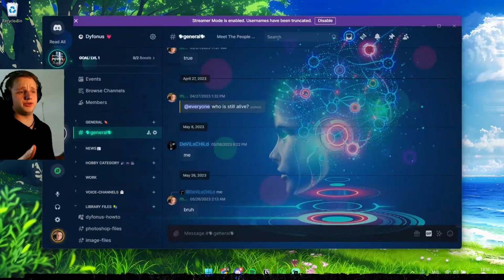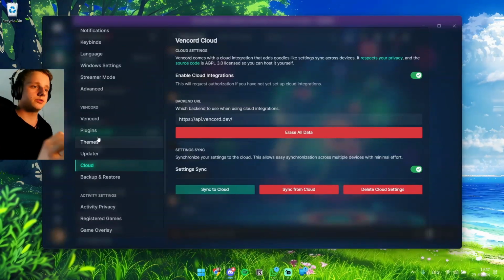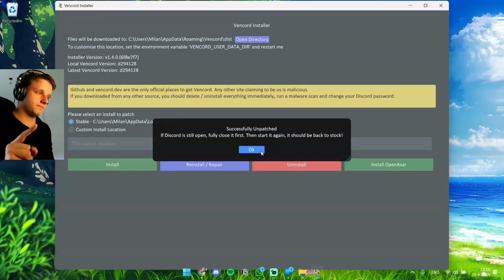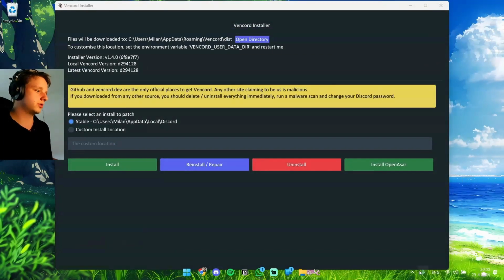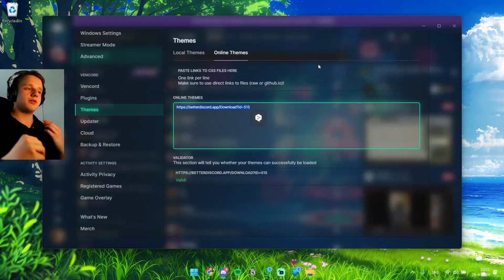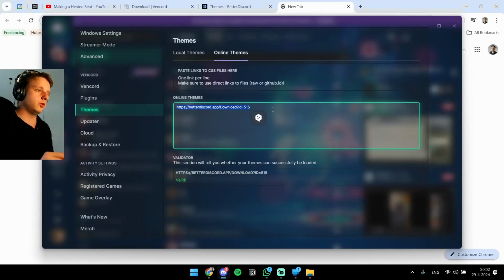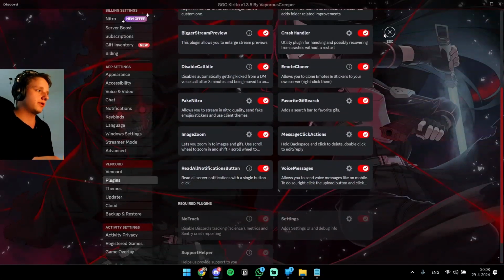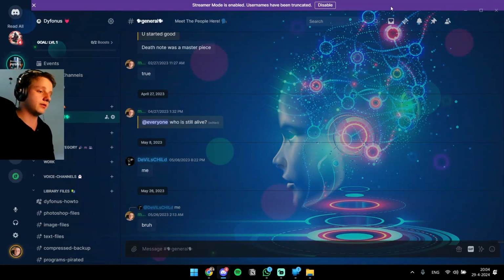The Best Way to Customize Discord for Free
*⏱️ Chapters:*

00:00 Introduction to Vencord
00:27 Enabling Cloud Sync for Backup
01:08 Downloading the Vencord Installer
01:55 Force Closing Discord via Task Manager
02:52 Uninstalling Vencord (Demonstration)
03:13 Installing Vencord
03:34 Accessing the Online Themes Menu
04:01 Finding Themes on the BetterDiscord Website
04:34 Applying the Theme Link in Vencord
05:06 Adjusting Quick CSS
05:31 Exploring Recommended Vencord Plugins
06:01 Fake Nitro and Favorite Plugins
06:19 Restoring Previous Theme and Settings
06:55 Outro and Upcoming CSS Tutorial